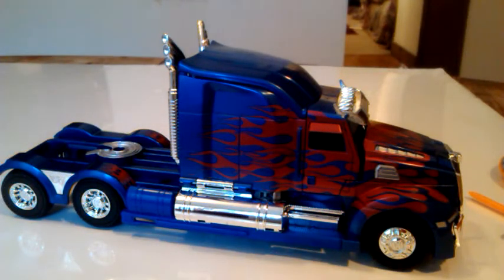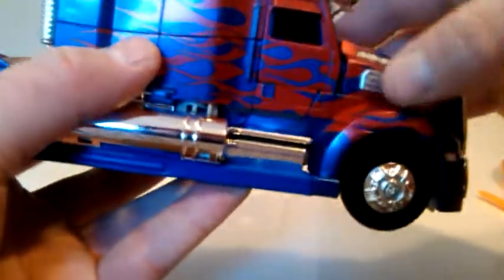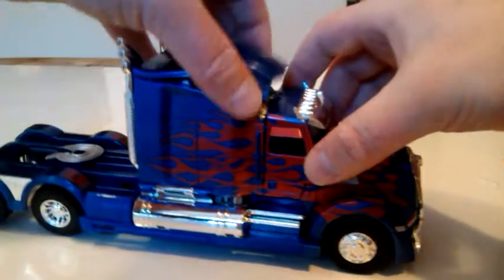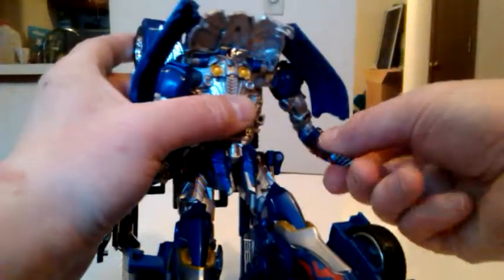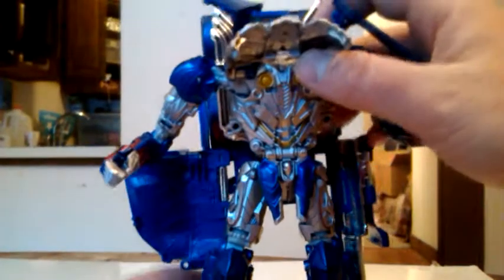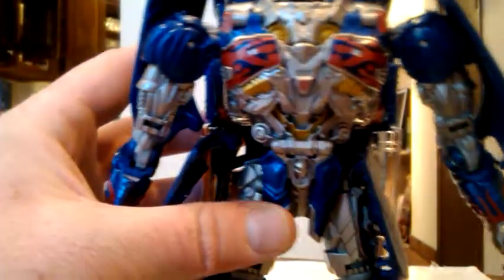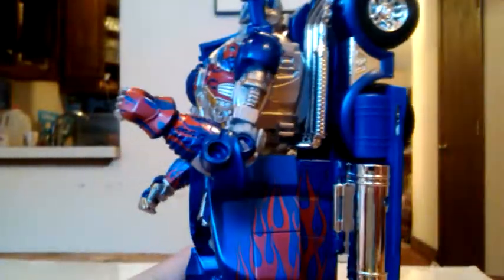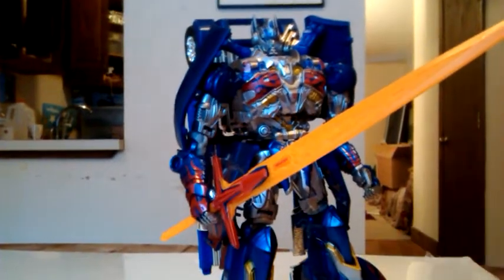AD-31 Armor Knight Optimus Prime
Details transformation gimmicks :)